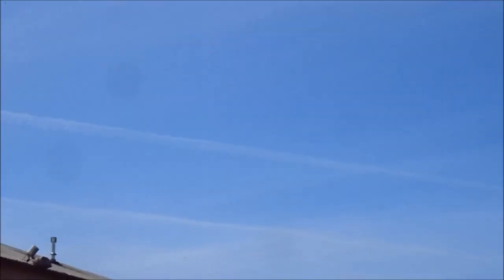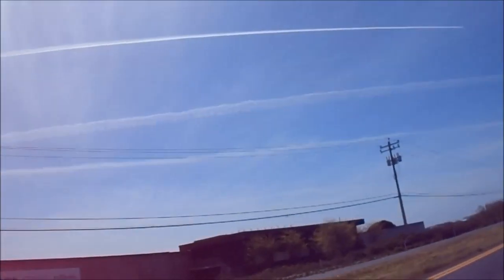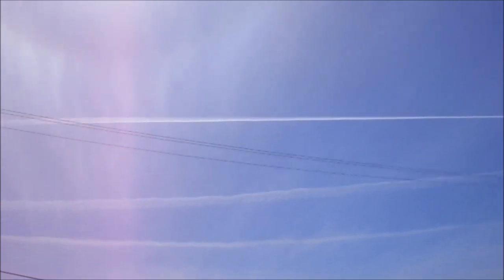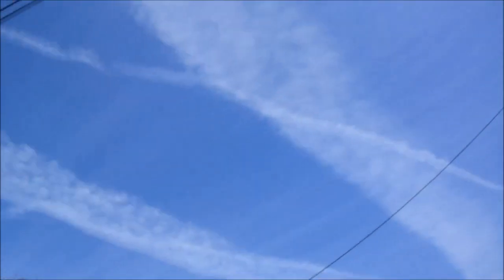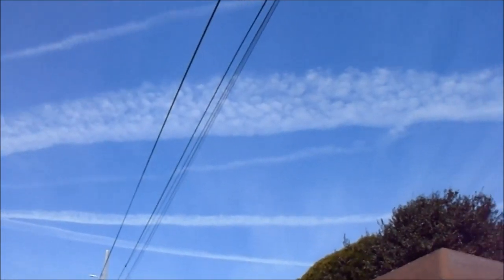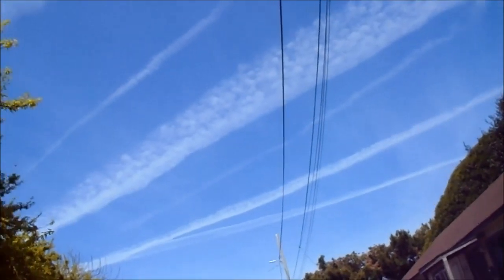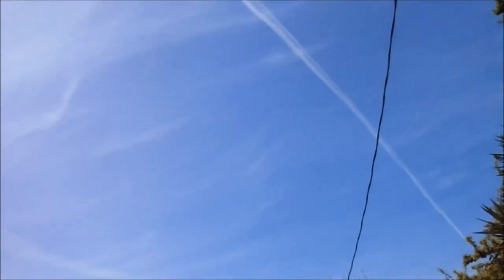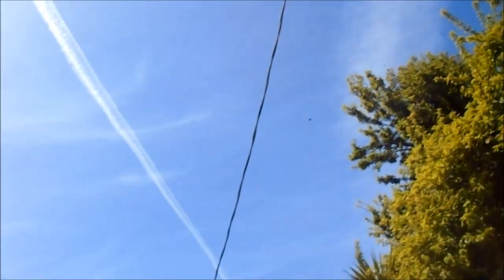April Sprays Mean Summer Wildfires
Ask your elected officals for local control of geoengineering.